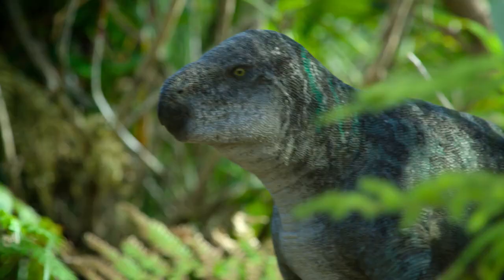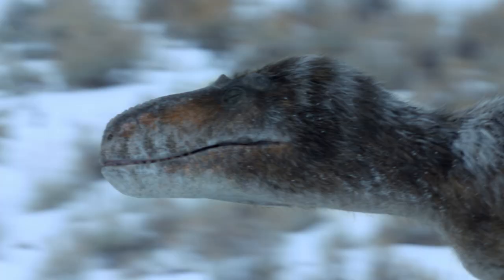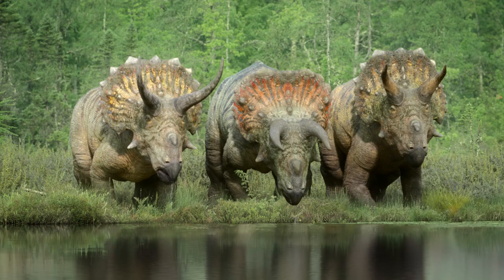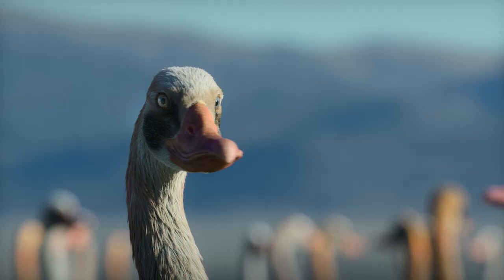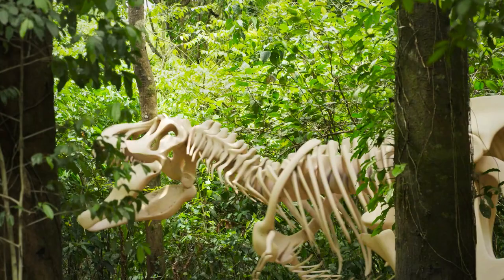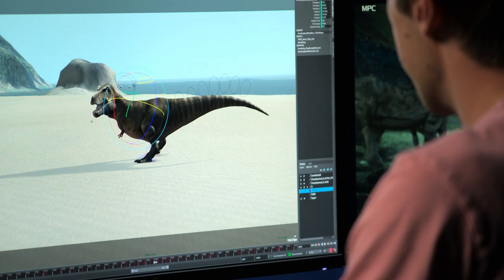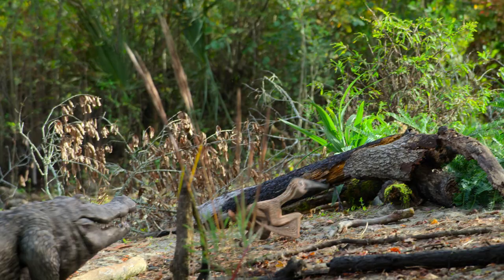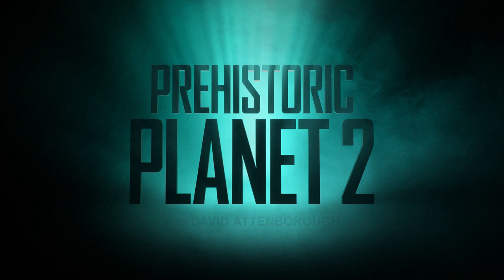Behind-the-Scenes Featurette: 'Prehistoric Planet' Season 2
Check out this BTS featurette featuring Jon Favreau, Tim Walker, and Mike Gunton talking about how the VFX artists at MPC and scientists (and especially Dr. Darren Naish - consulting paleontologist) worked together to meld science and art to bring Prehistoric Planet Season 2 to life. With photoreal dinosaurs and groundbreaking scientific discovers, the video shows how the scientists and VFX masters worked together to create a one-of-a-kind docuseries.